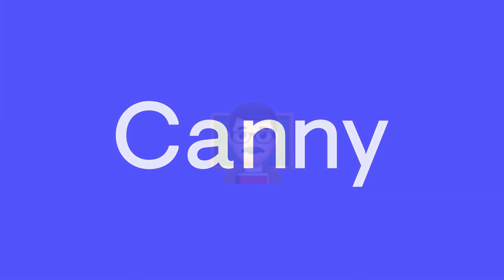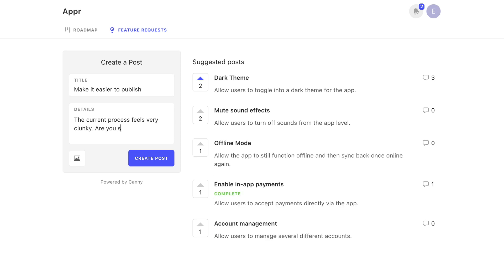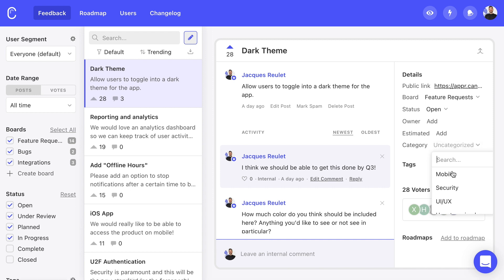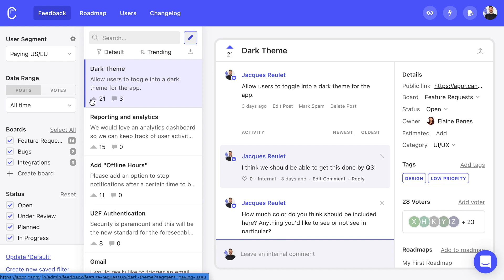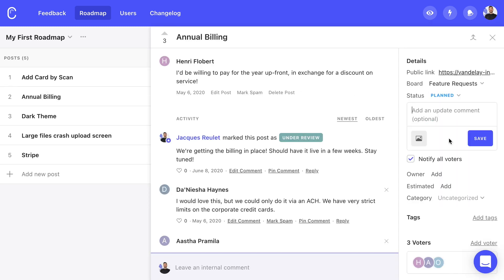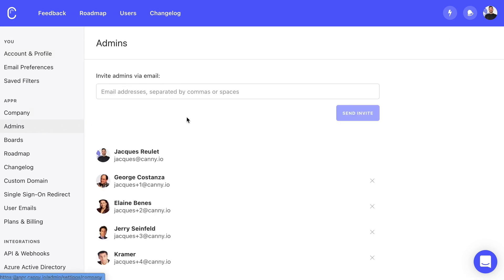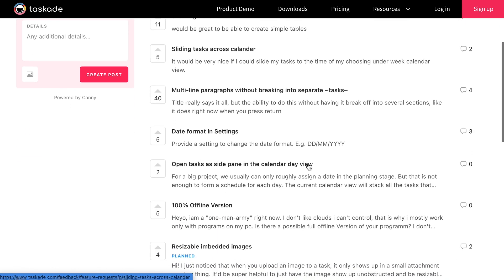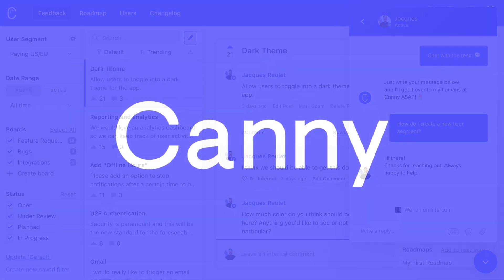Canny 101 | Full Tutorial | Demo | Intro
This is a full introduction to Canny's features and functions.

Timestamps:
- Boards — 0:13
- Board privacy/use cases — 0:20
- Creating a post — 0:46
- Adding a vote manually — 1:28
- Comments, replies, and moderation — 1:44
- Organizing and analyzing posts — 2:22
- User segmentation — 3:34
- Roadmapping/prioritization tool — 4:09
- Development integrations (Jira, Github, etc.) — 5:07
- Updating users on status changes — 5:18
- Roadmap — 5:50
- Changelog — 6:14
- DAY ONE RECOMMENDATIONS — 6:38